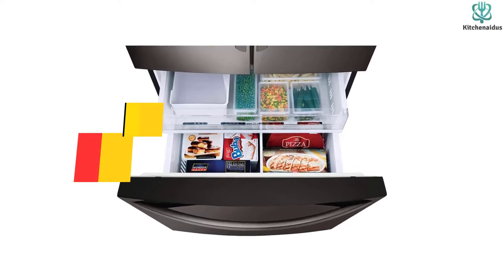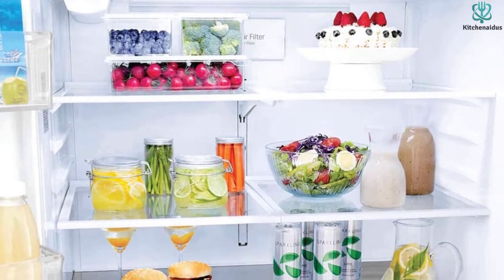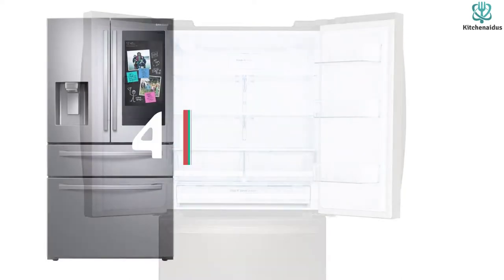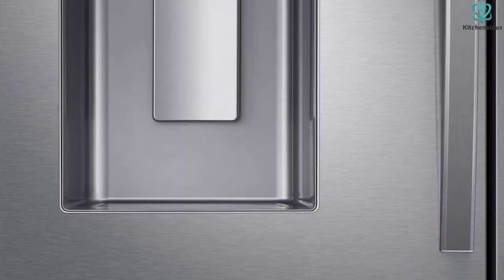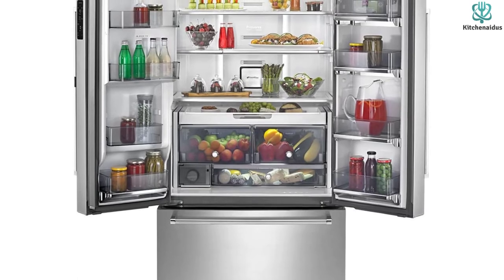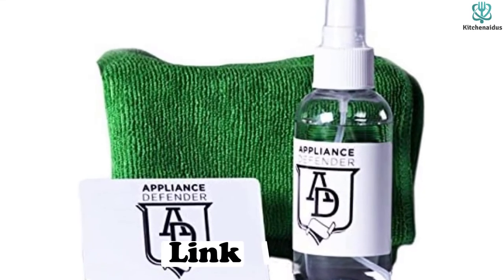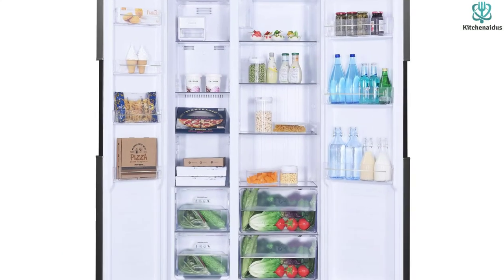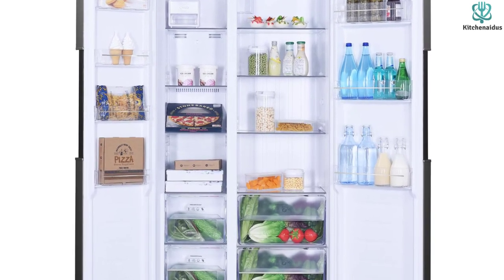✅ 5 Best Counter Depth Refrigerators of 2023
► Links to the Best Counter Depth Refrigerators you saw in this video

✅5. LG Electronics French Door Smart Refrigerator
✅4. Samsung Family Hub French Door Smart Refrigerator
✅3. KitchenAid 23.8 cu. ft. French Door Refrigerator
✅2. Samsung 4-DoorFlex French Door Refrigerator
✅1.Whirlpool Counter-depth Side-by-Side Refrigerator

To save you both time and money, we’ve narrowed down to some of the best Counter Depth Refrigerators.
Check out an in-depth review of the best Counter Depth Refrigerators in 2022 .

In this video, we make a new research on the top best Counter Depth Refrigerators.
This is the best  Counter Depth Refrigerators review.
Best time for buying your new Counter Depth Refrigerators.